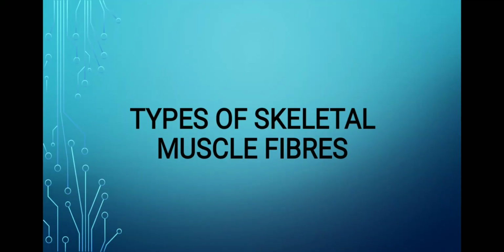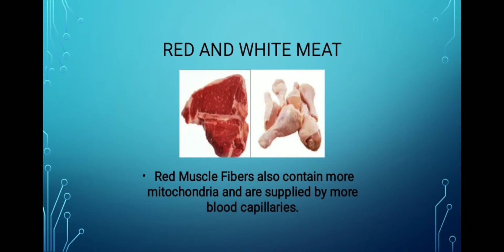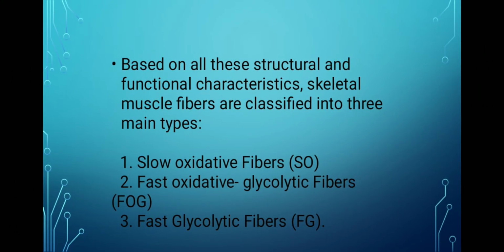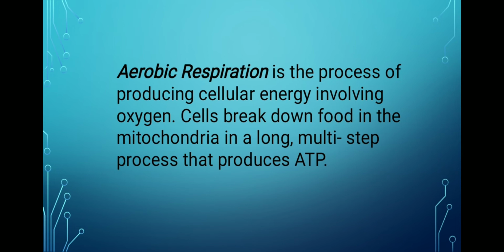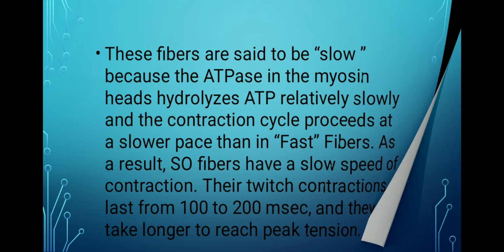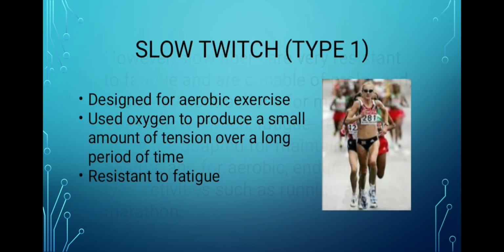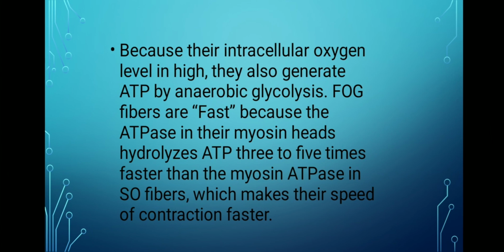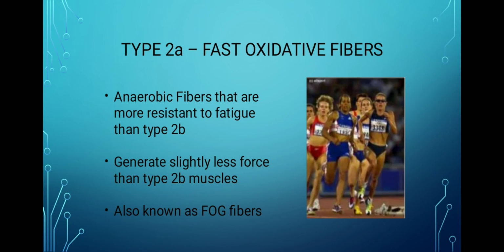TYPES OF SKELETAL MUSCLE FIBRES